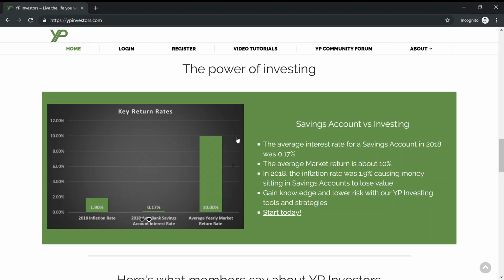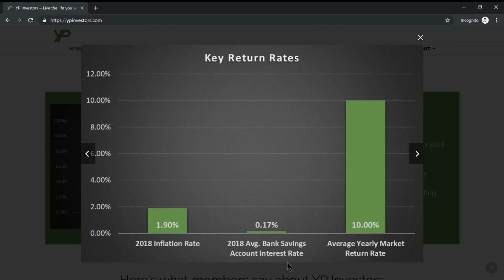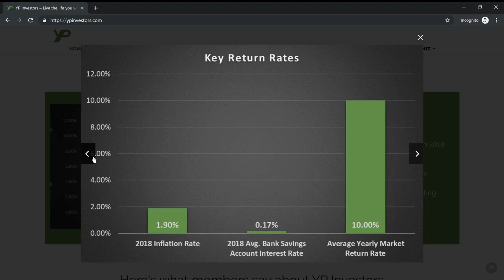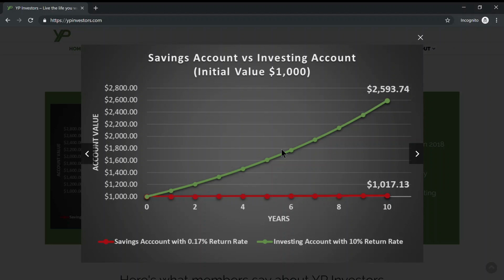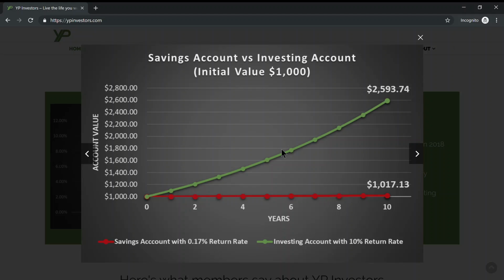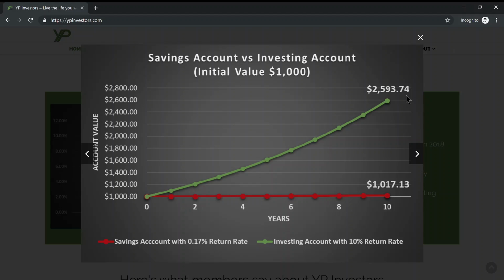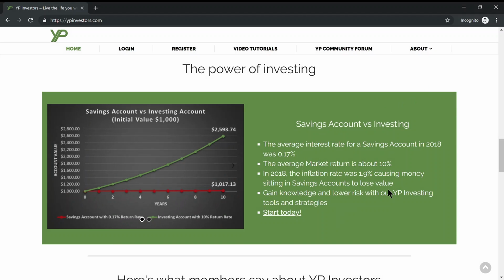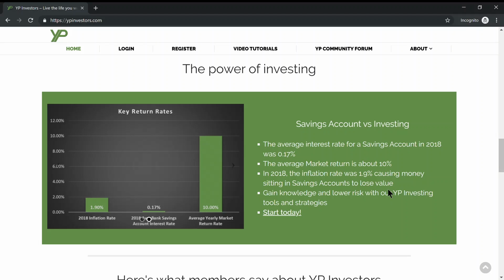Be Aware of Inflation - YP Investors Quick Tips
In this episode of YP Investors Quick Tips we discuss inflation and how it greatly it affects everyone. The average annual inflation rate in the US is about 2%. Many are unaware of this and the impact it has on your investments and savings. In our video we explain how it affects you and what you can do to combat it.